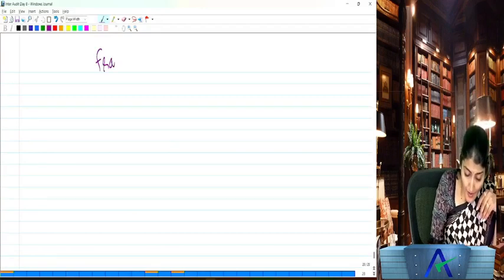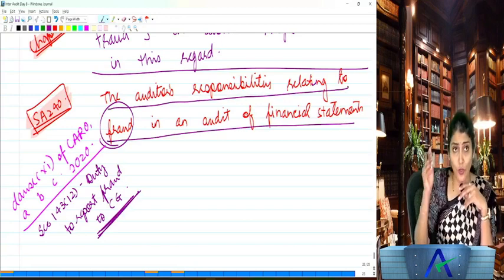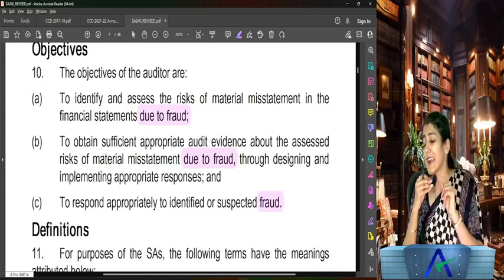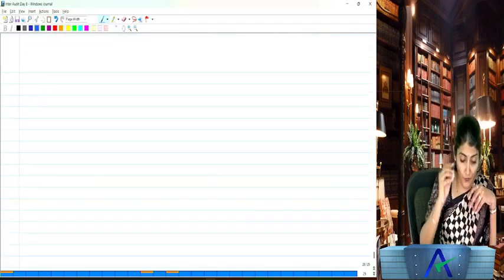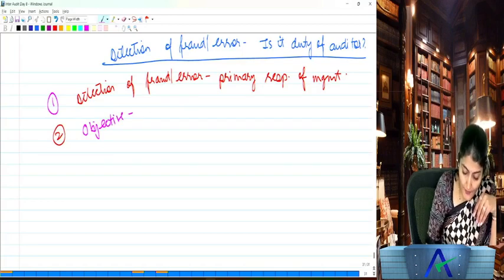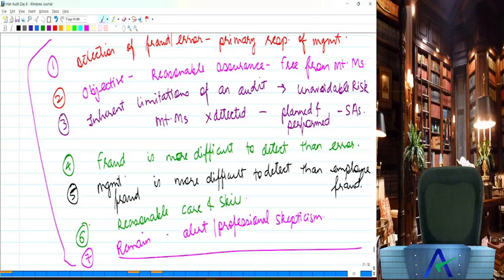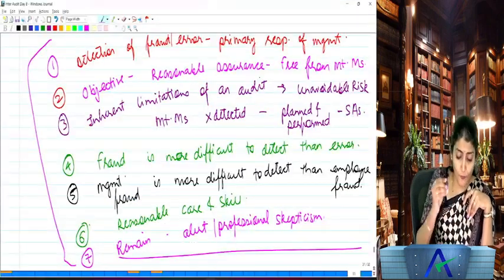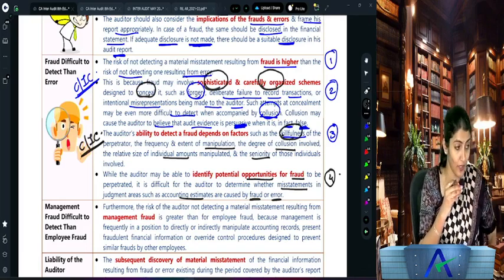CA Inter Audit - Fraud & SA 240 - Part 1 - CA Aarti N. Lahoti